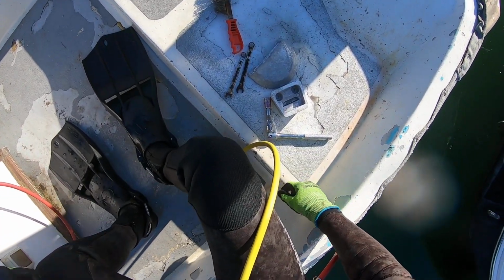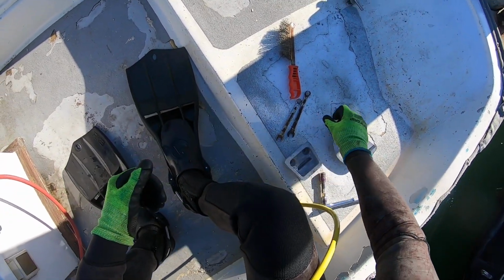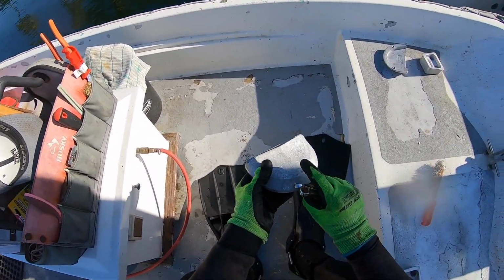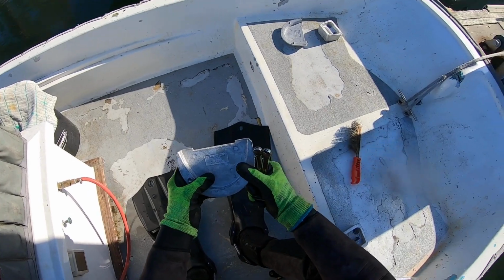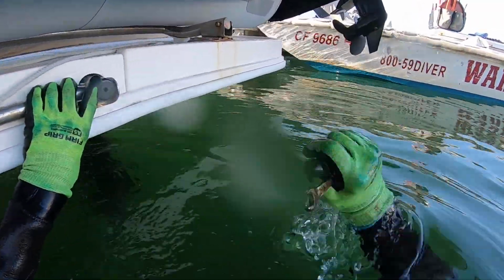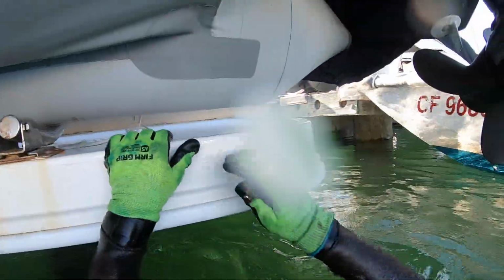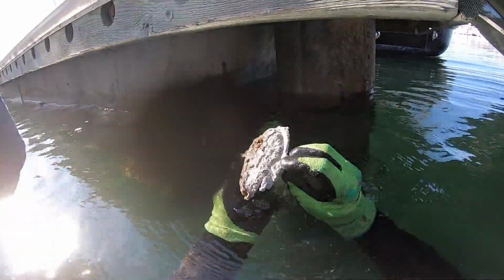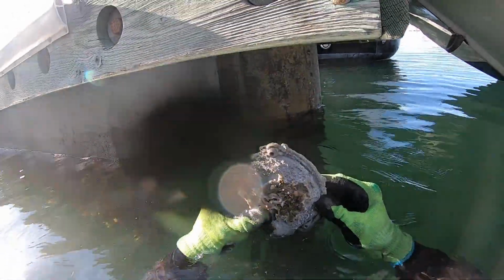how to: replacing cm411a horseshoe & cm130a waffle anodes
how to replace the horseshoe and waffle anodes - Volvo stern drives